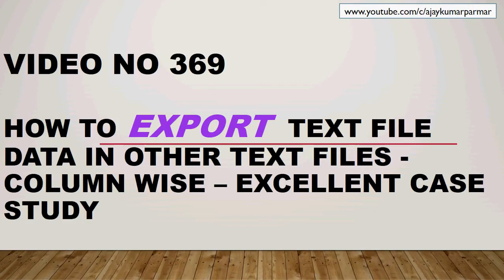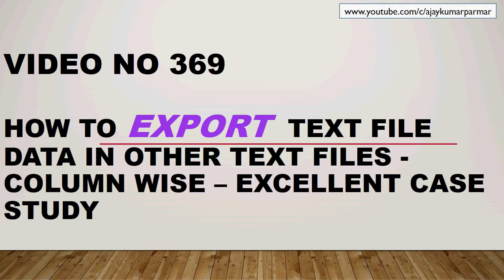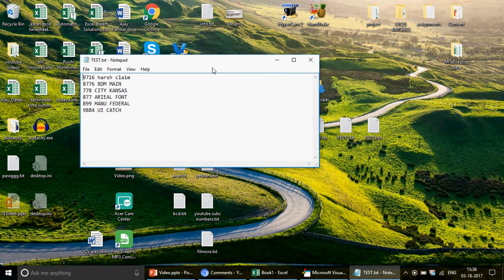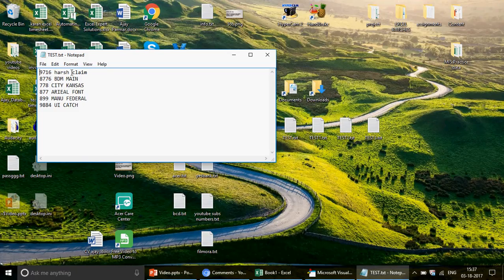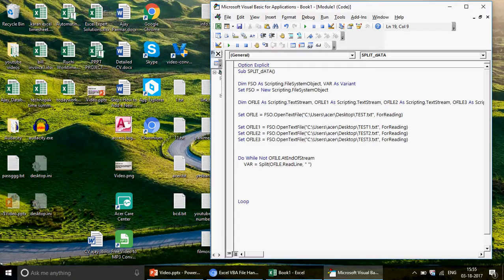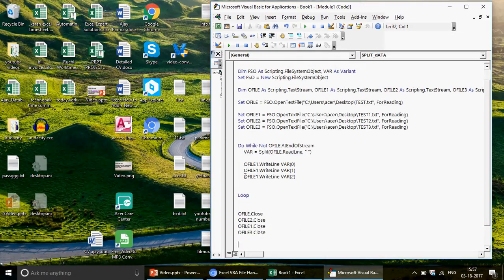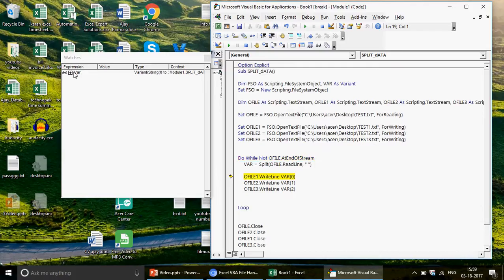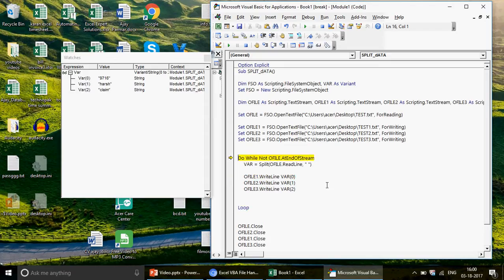Learn MS Excel - Video 369- VBA - Export text file data in different text files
What if you have a text file and there are so many fields inside it and you would want to export every column data to different text file. Watch out for this amazing  VBA Code which does the job so easily for you